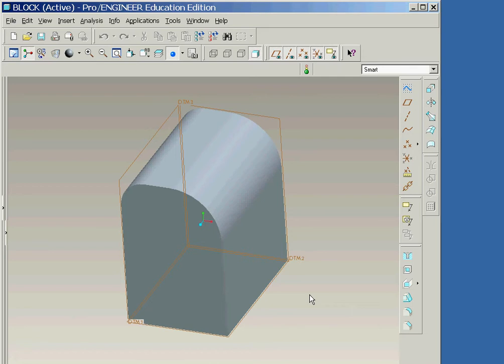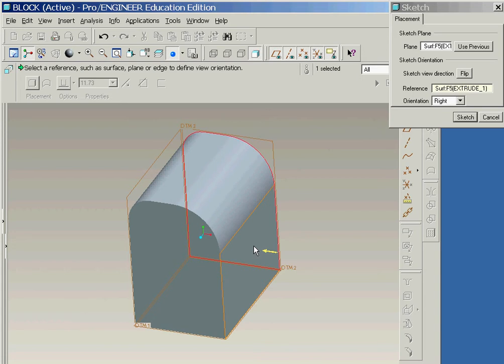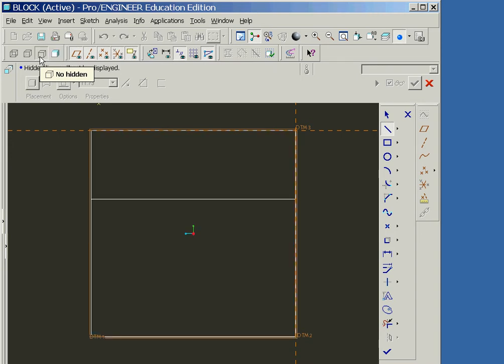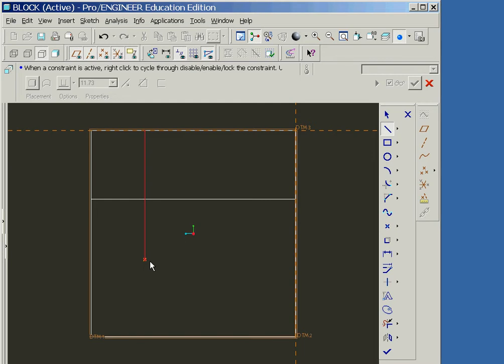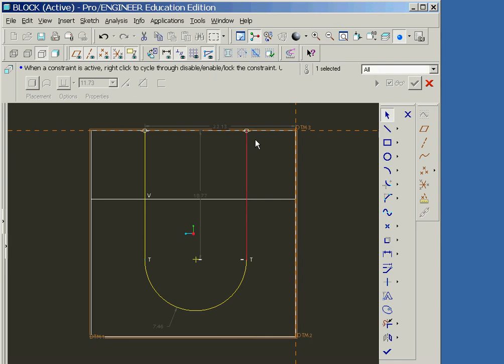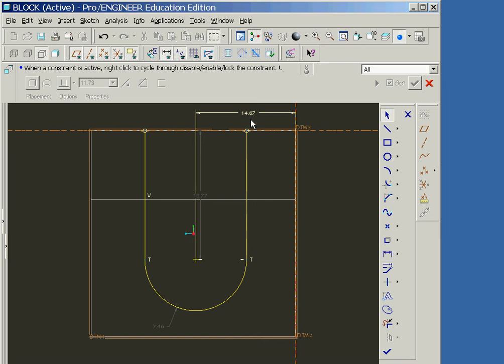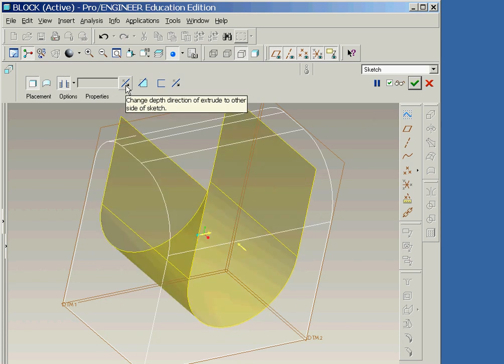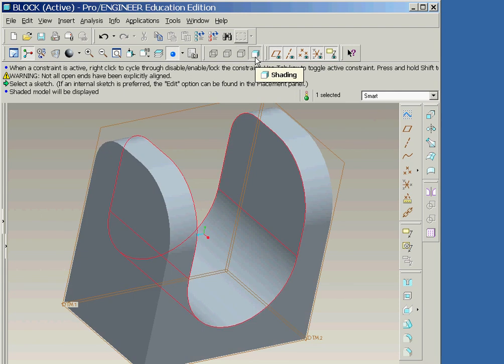ptc creo training lesson 4